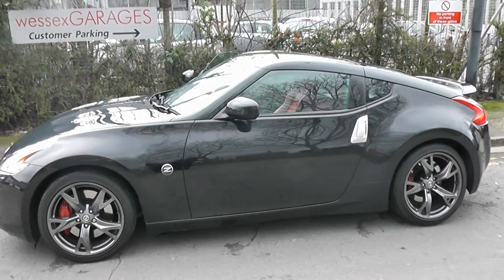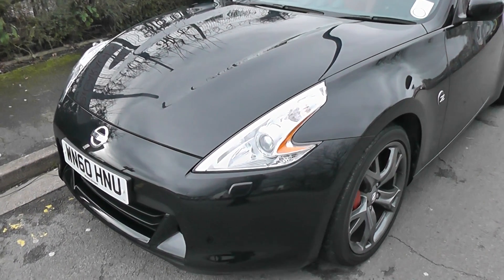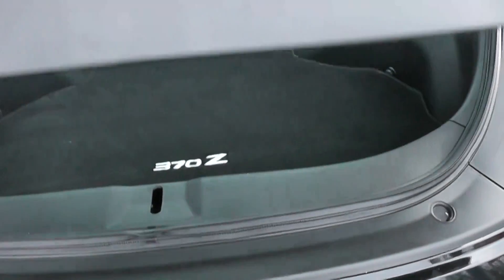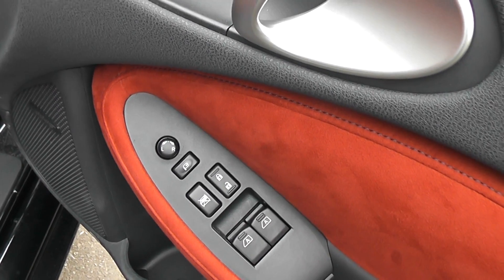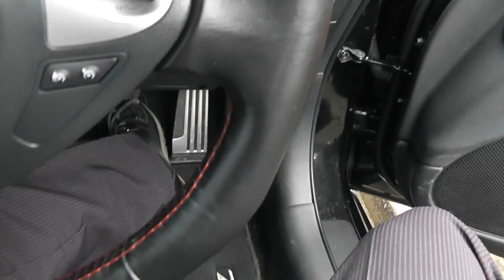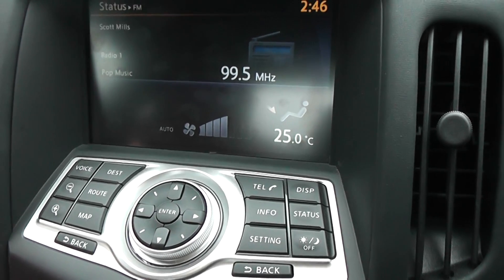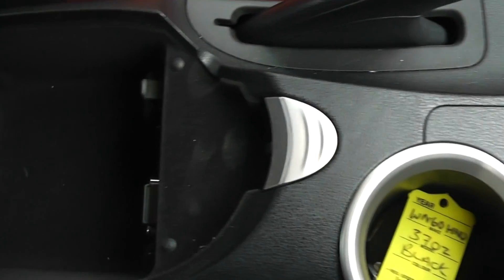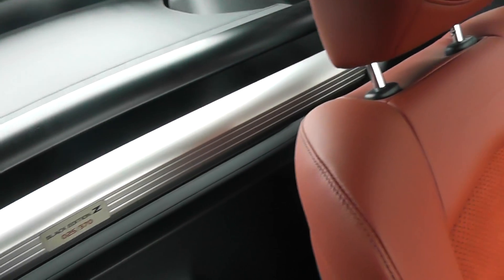WN60HNU USED NISSAN 370z 40th Anniversary Black Edition at Wessex Garages, Pennywell Rd, Bristol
WN60HNU USED NISSAN 370z 40th Anniversary Black Edition, 3.7L V6, 6 Speed Manual Transmission, Black, Wessex Garages, Pennywell Road, Bristol